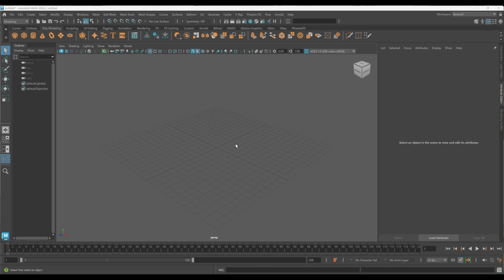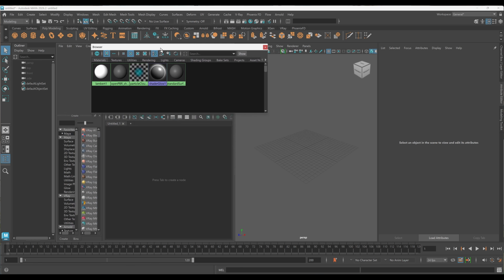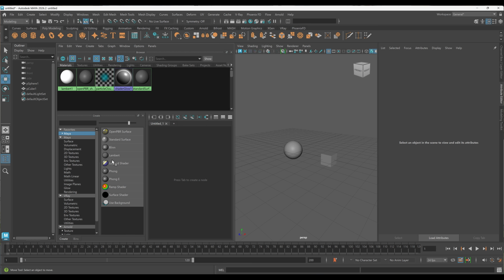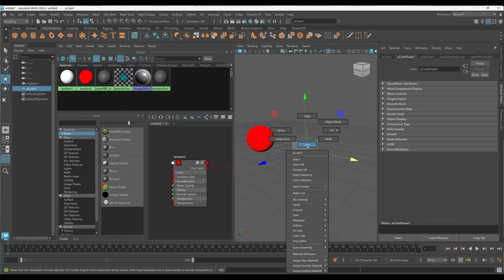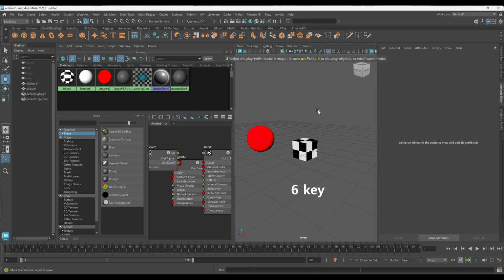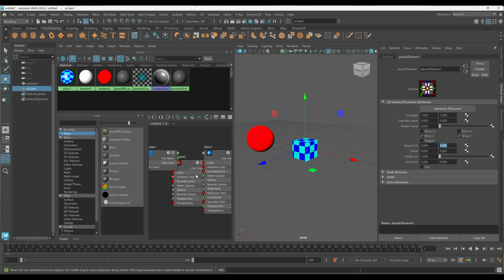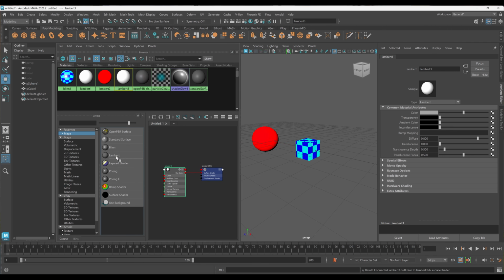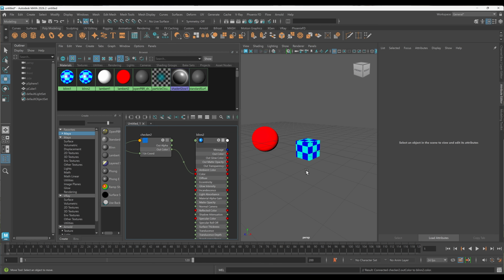Maya Hypershade Tutorial for Beginners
Learn the fundamentals of Maya Hypershade in this beginner-friendly tutorial.

In this lesson, you'll learn how to create, assign, edit, and manage materials using Hypershade.